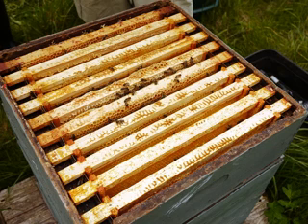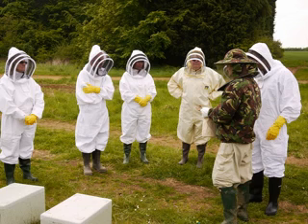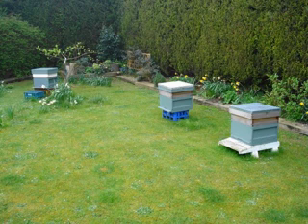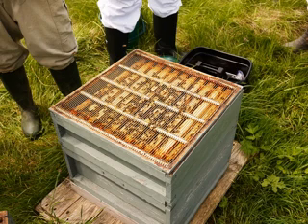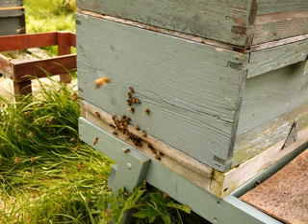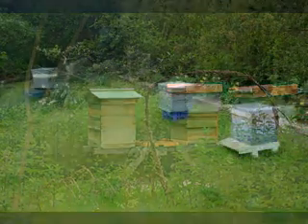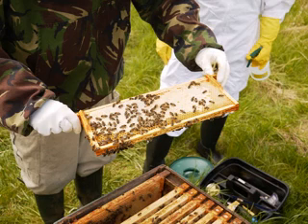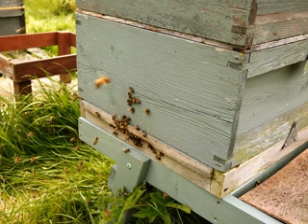Gravity FM Heritage Project - Grantham District Beekeepers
Gravity FM's Ela Watts with the Grantham District Beekeepers